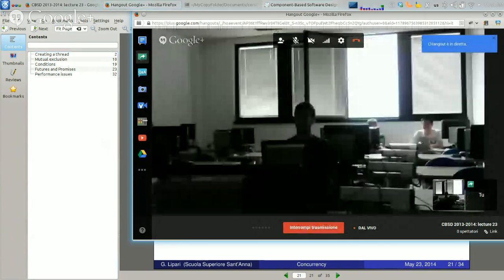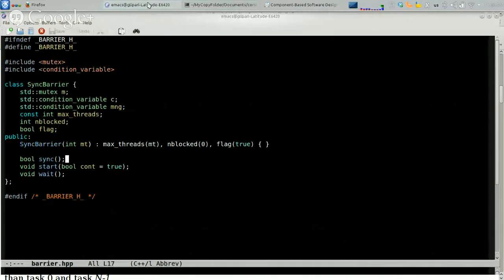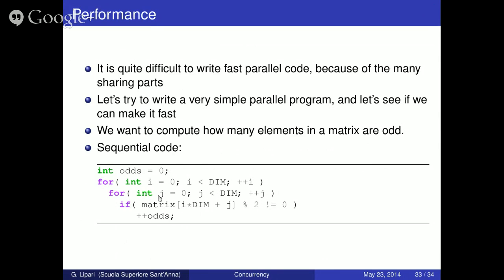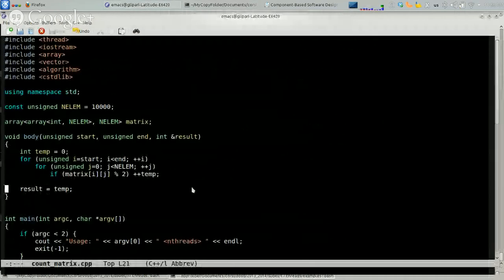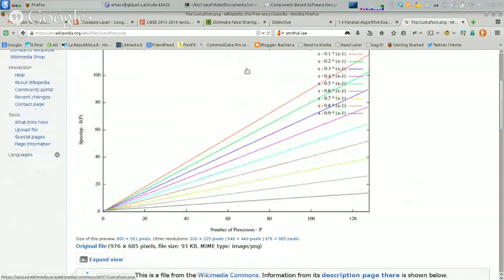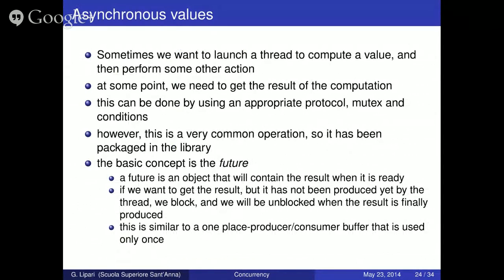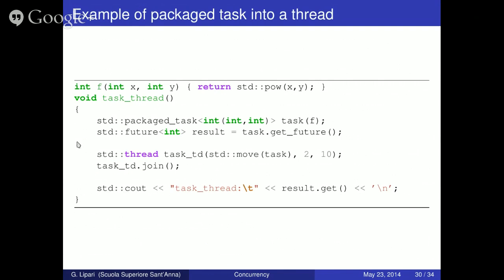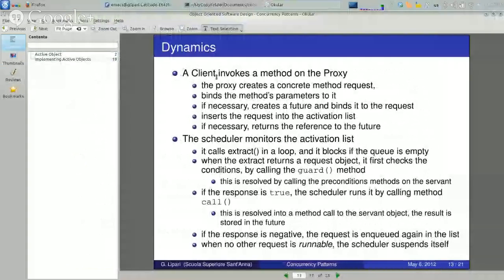CBSD 2013-2014: lecture 23